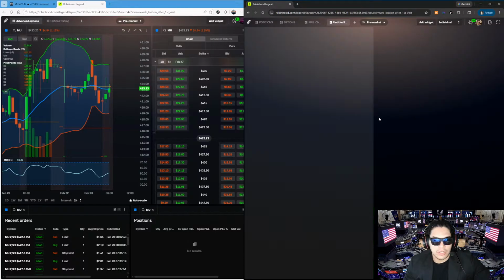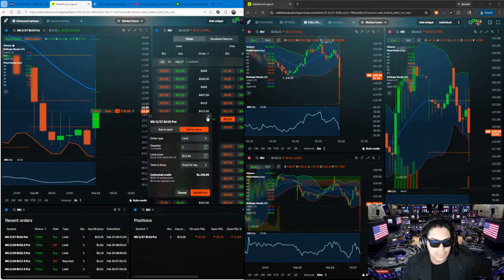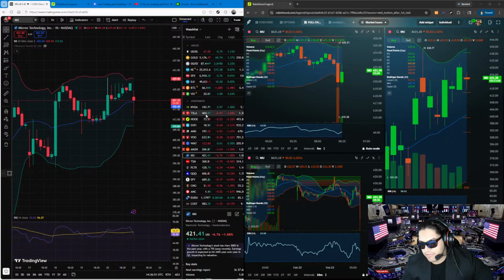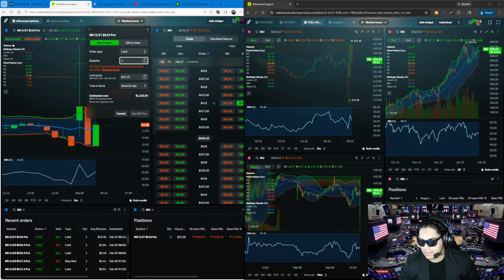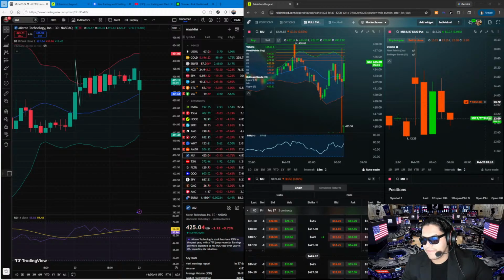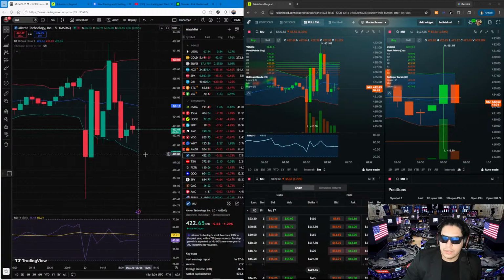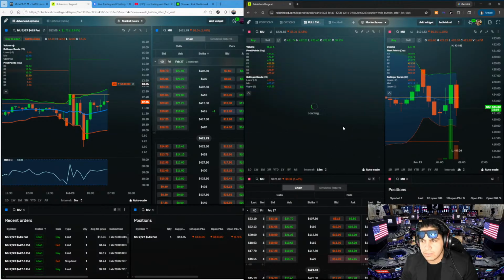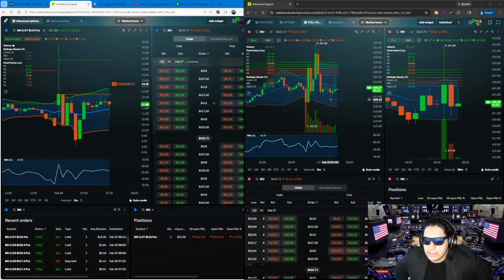Live Trading and Chatting! (Making over $500 in less than 30 minutes!) No. 17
LIVE Trading options!

Trading options, profitable trader, stock market, making money, wall street, option calls, buying calls and puts, options.